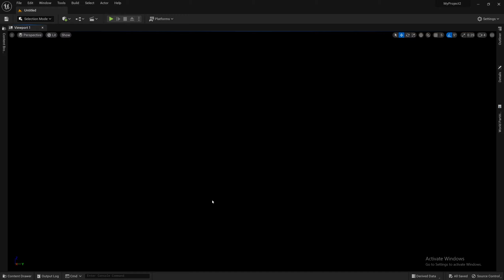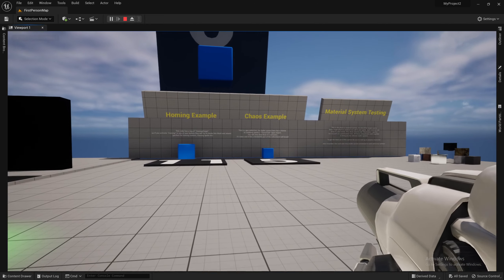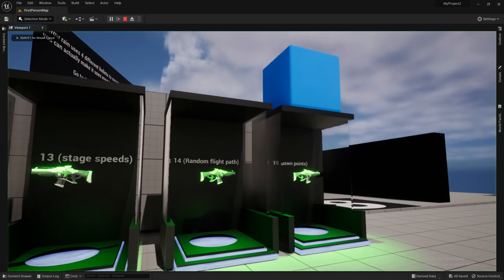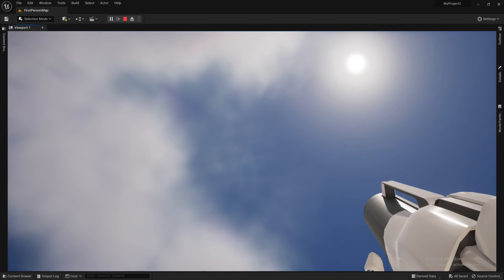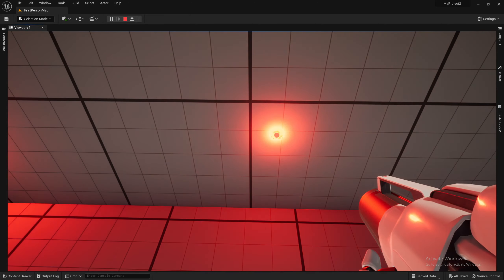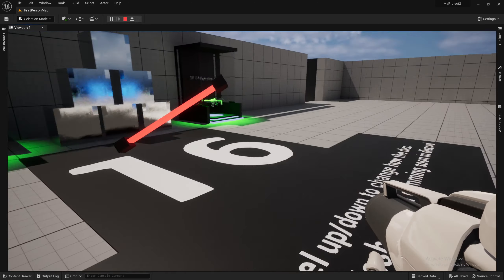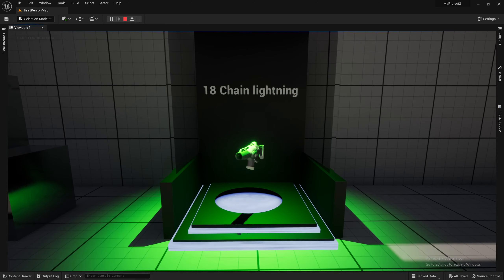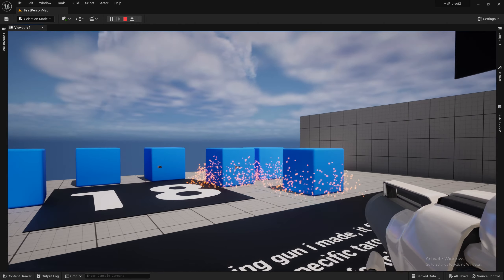Ultimate Projectile System 1.3 Update (Chain lightning and more)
Note* Once purchased verify with me in discord by leaving a review on Unreal engine marketplace and ill grant you tutorial video access on how to make any bullet system you want! if we can create it ill add in functionality for it!